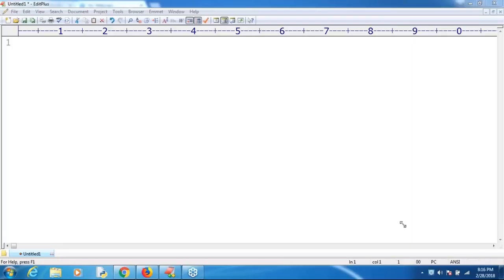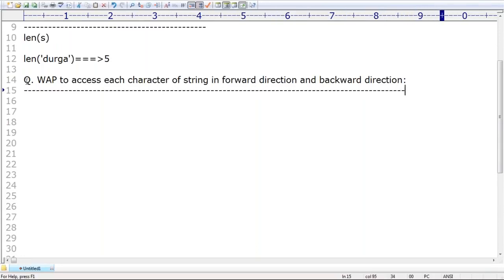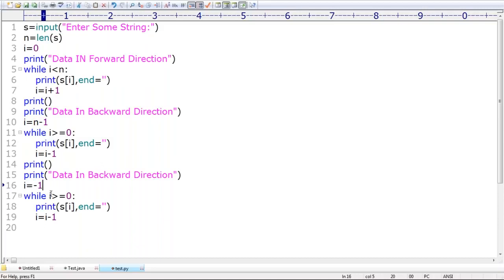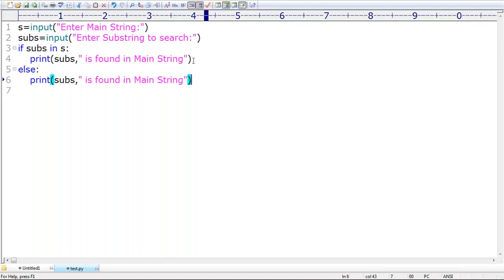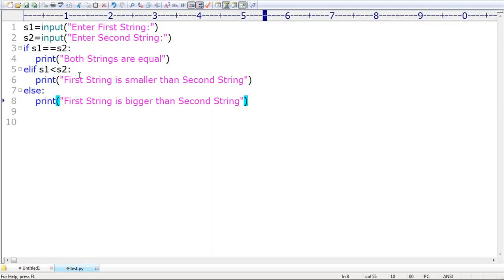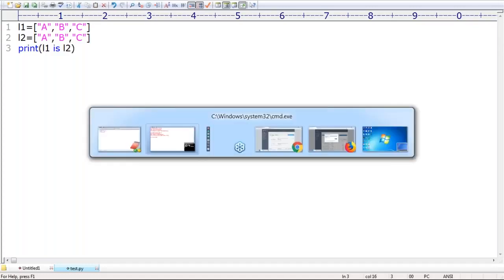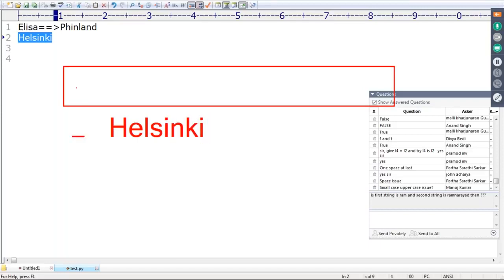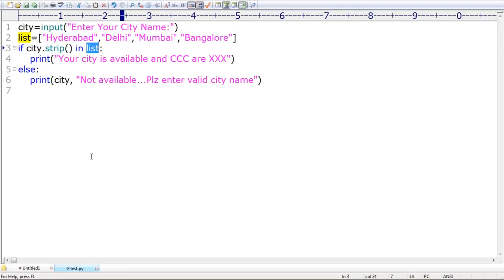python 23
basic, core and advanced python